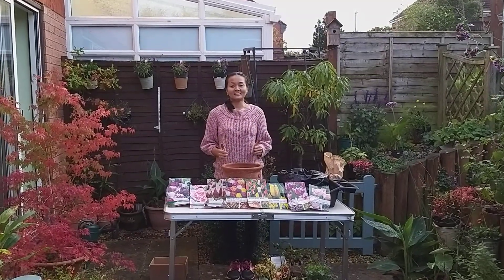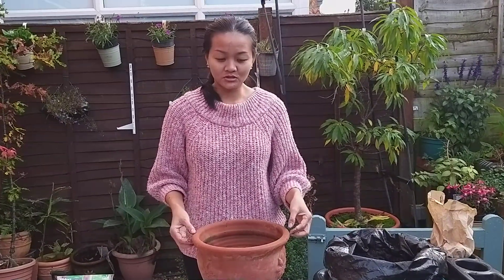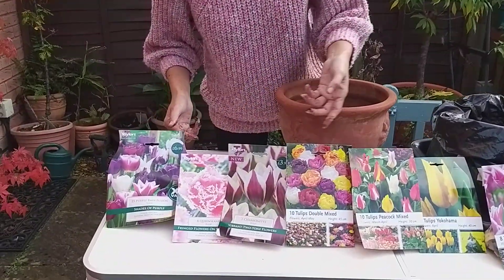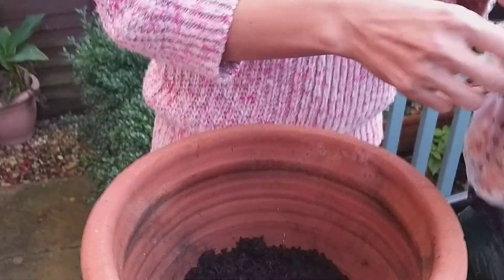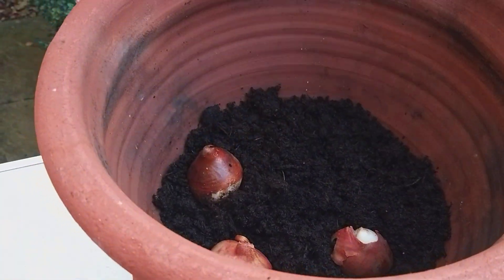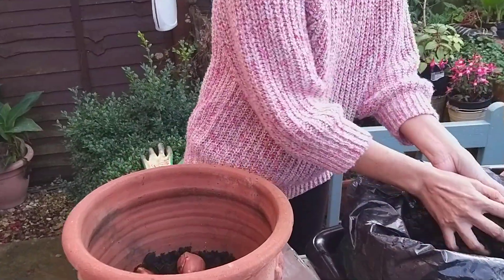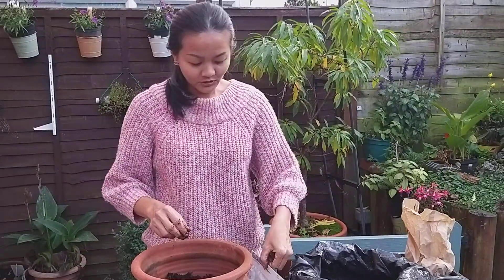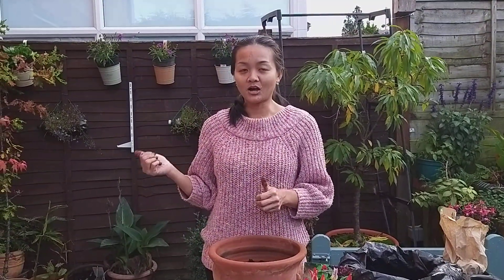Planting Tulips part 1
Planting tulips for spring flowers